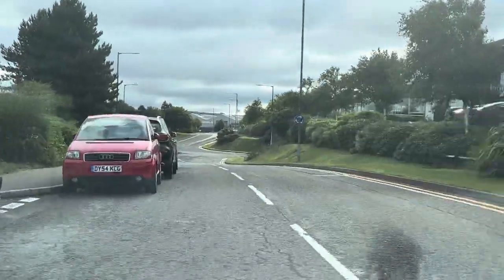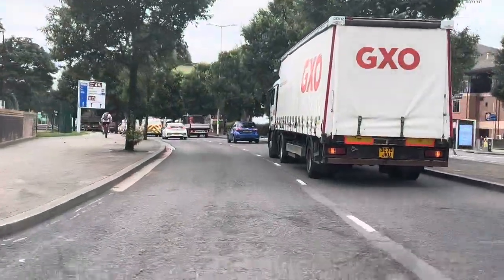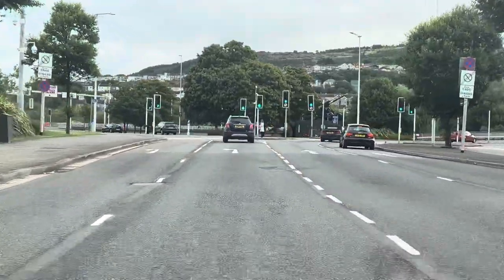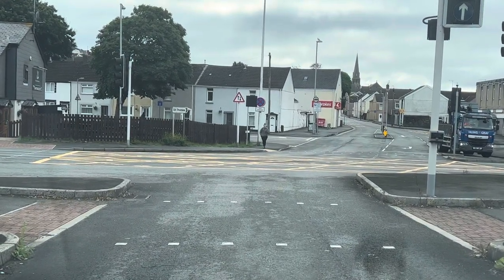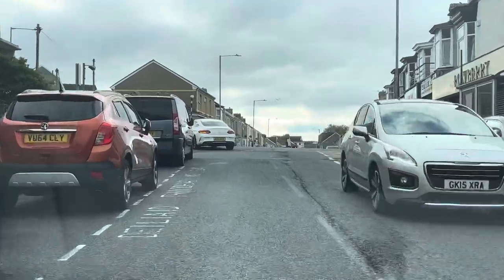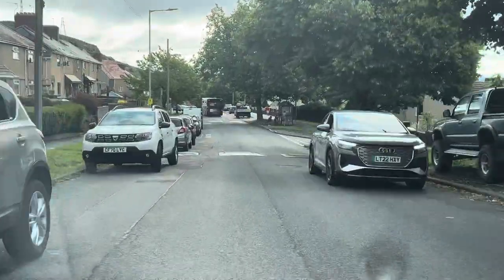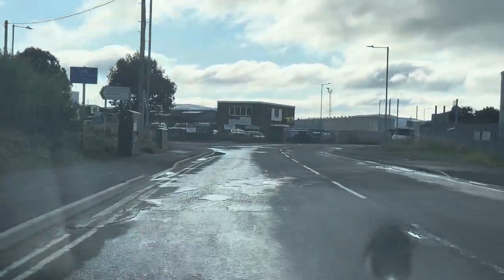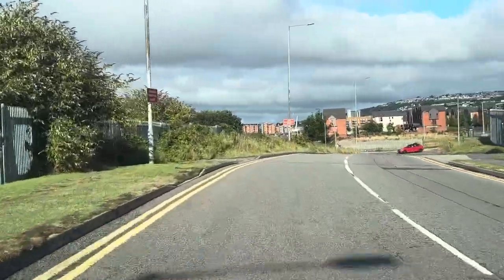St Thomas & Fabian Way test route